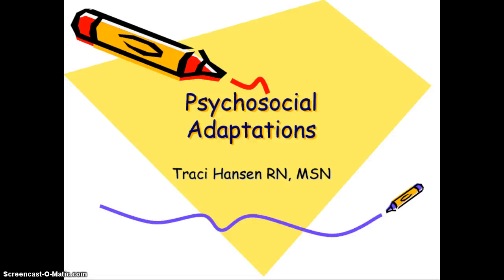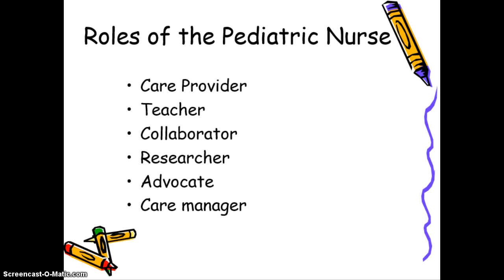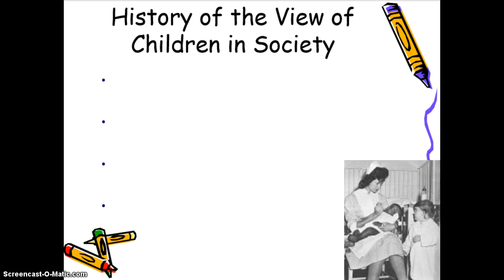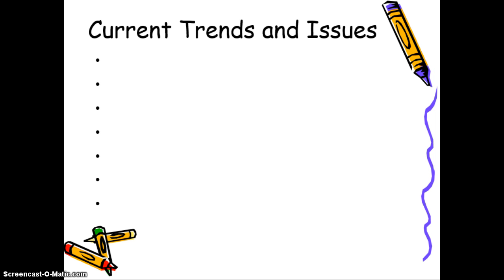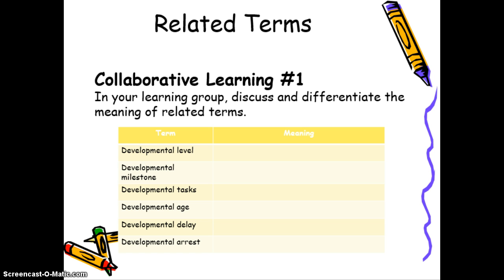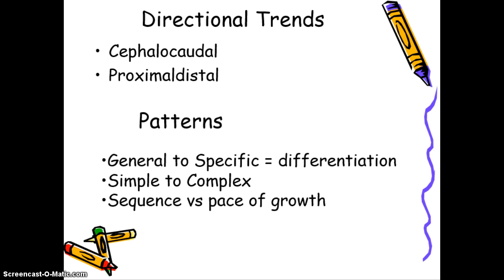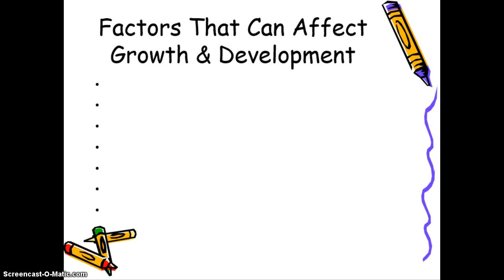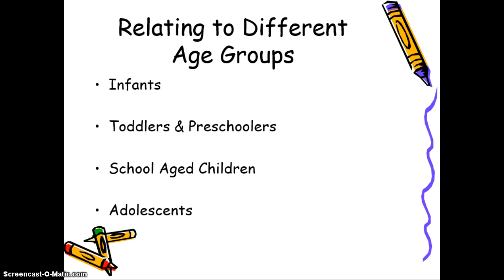Psychosocial Adaptations - 1